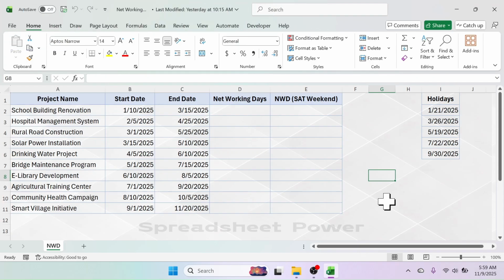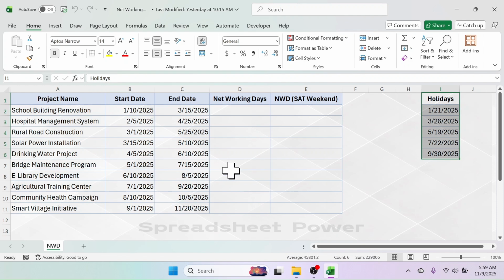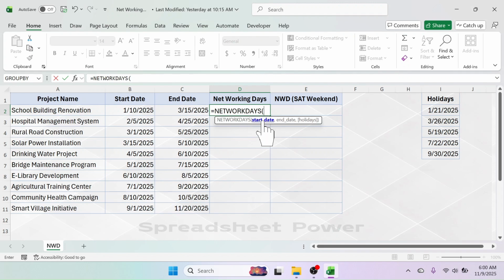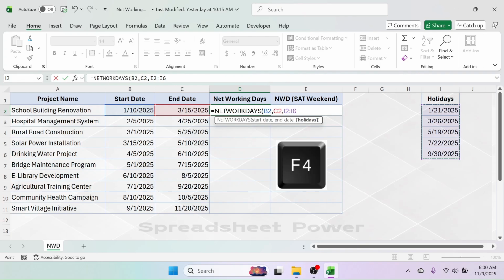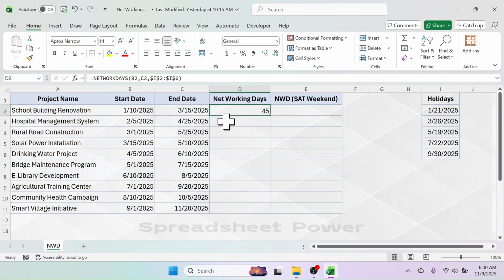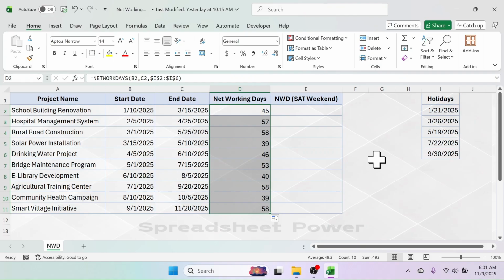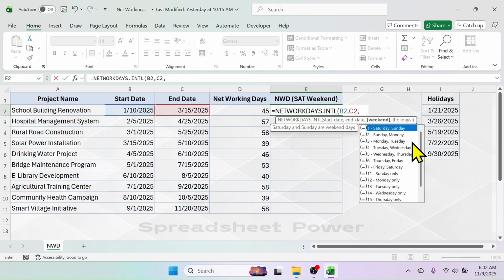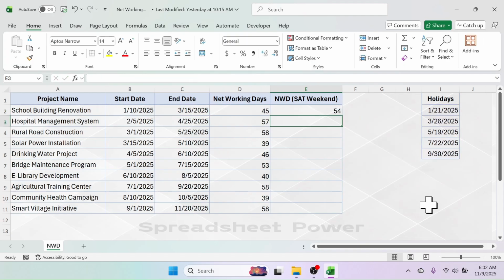How to Calculate Net Working Days in Excel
This video explains how to calculate net working days between two dates in Excel by subtracting the weekends and holidays.